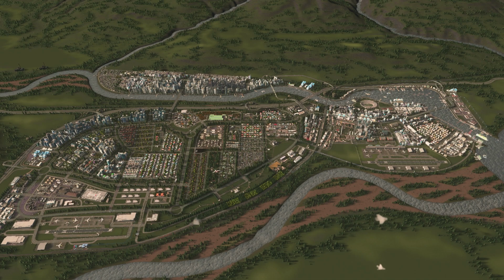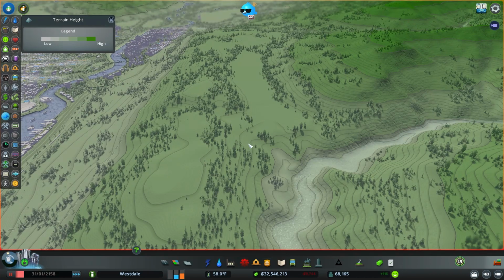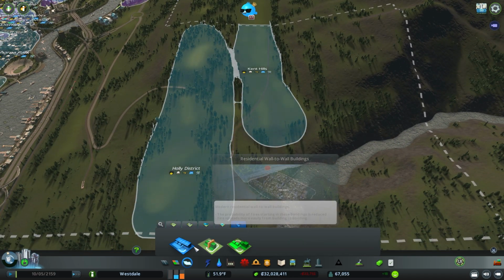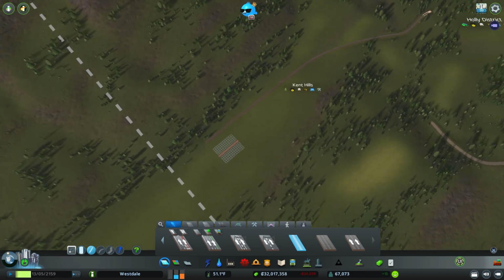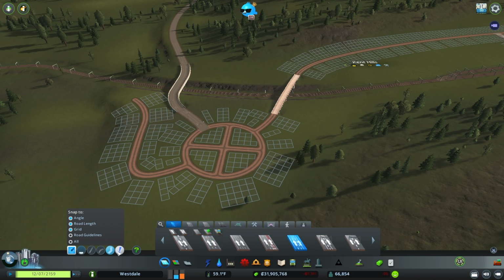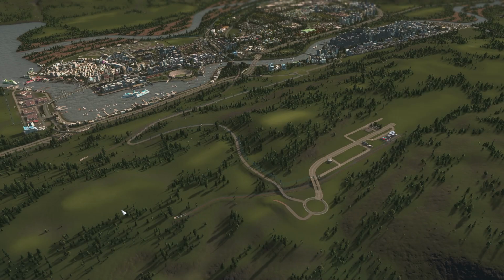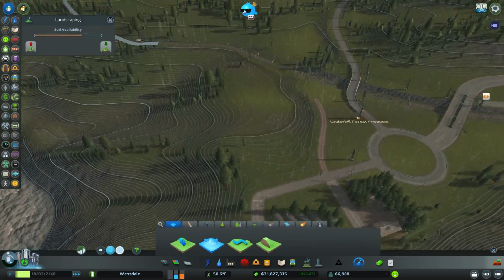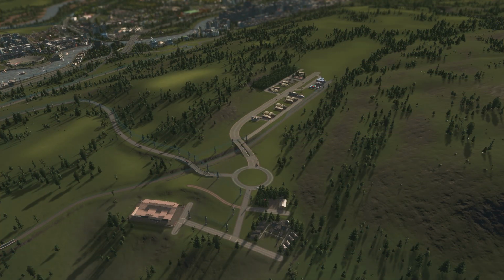Thoughtful Mountain Forestry Industry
Hey, in this part we begin laying out the foundations for a successful and thriving mountain top community.
I think the first consideration should be the transportation of goods and people.
To do this I built out the railway access which will provide cargo.
I aimed the end of the line to be able to provide rail access for a passenger station further along the mountain top.
Next, I followed it with a 2 lane highway, using a single switch back which eventually crested over the ridge line through a saddle.
Once these were in place, I planned out the roads starting from the cargo rail station.
I did this to ensure the railway had adequate placement in the industry area I'd like to fill out.
Once these were in place we had to consider the type of Forestry Industry being placed here.
My initial plan was to fill with Zoned Forestry Industry, however, after careful thought I decided to use the Industry DLC's Forestry as well as generic offices.
In the current state, it is a giant cul-de-sac, and the zoned forestry would cause too much traffic on it's own.
I built out a small area with the Headquarters, Barracks, and Maintenance Building.
I decided in the ending detailing time lapse to place a park down there as a way to provide the workers with leisure. A quaint place to fish and relax between shifts.
The idea I had behind using offices was to provide places where they could draft designs for products, sales & marketing departments, as well as various other things they might need.
Of course, as well as satisfying a small amount of our industrial demand.
This episode doesn't get a whole lot done, but I am ok with that. I think in the next part we'll attempt to satiate a bit more of our industrial demand.

Time Stamps:
0:00 - Intro
0:24 - Changes
1:19 - Rail Road Planning Phase
8:03 - Road Access Planning Phase
13:34 - Road Layout Planning Phase
21:02 - City Service & Warehousing Coverage
24:03 - Forestry Industry Planning
35:10 - Bye Bye

Cocktails and Dreams - Dexter & The Disciples
302's - Thompson Town Flowers
Chokehold - Wanna Beat